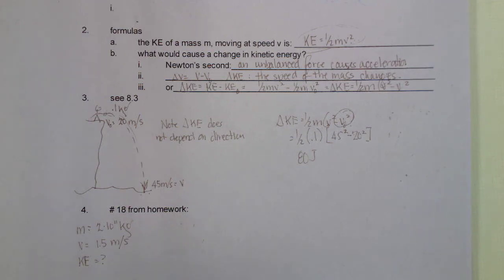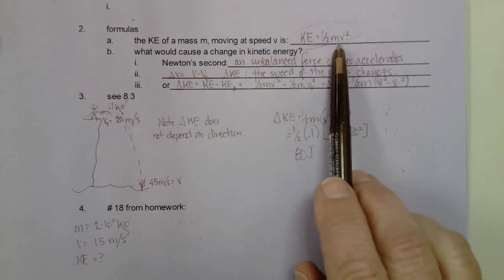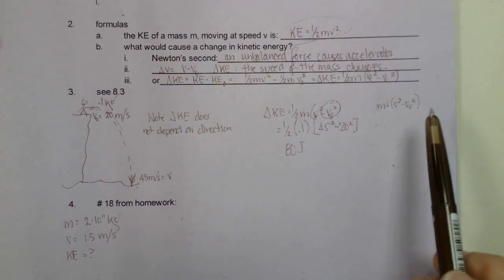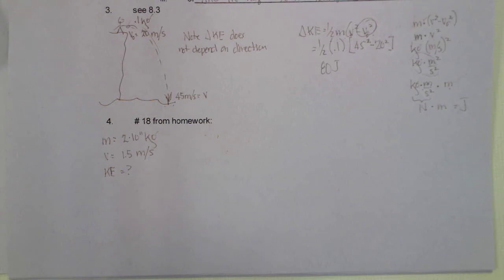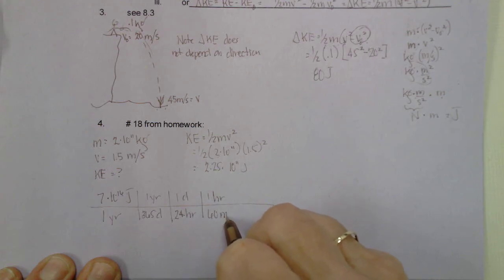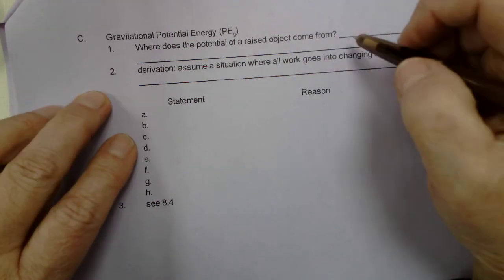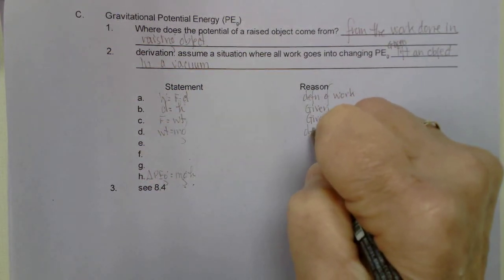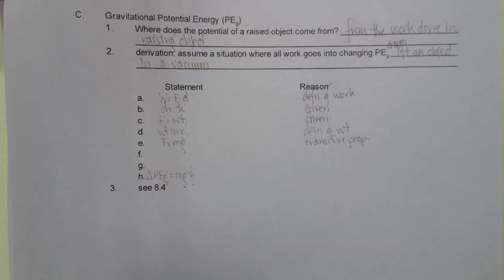more KE and intro to PEg